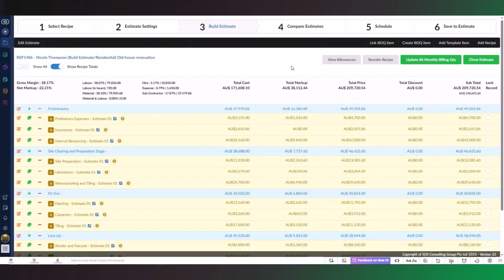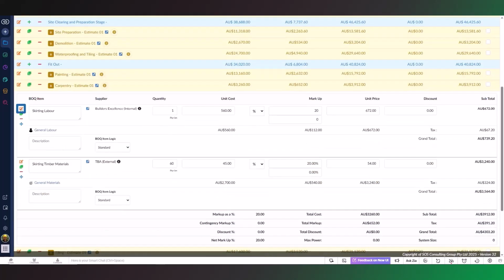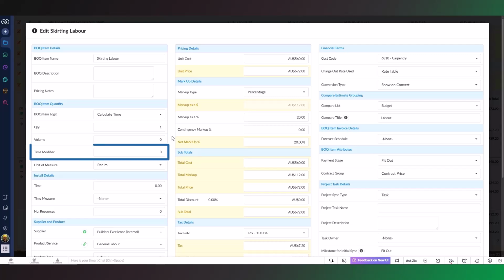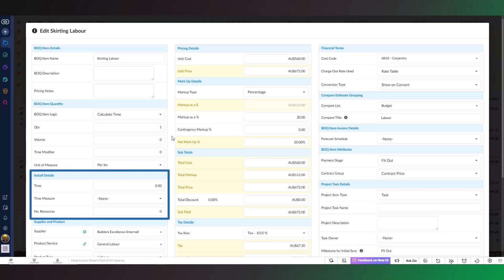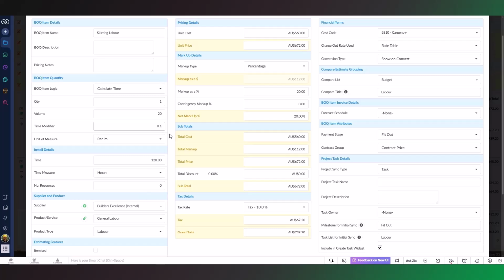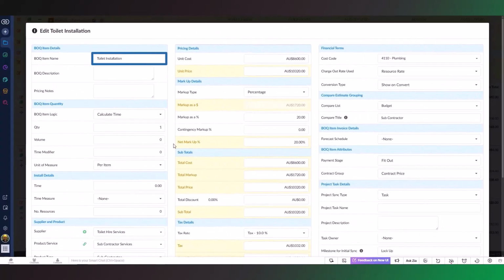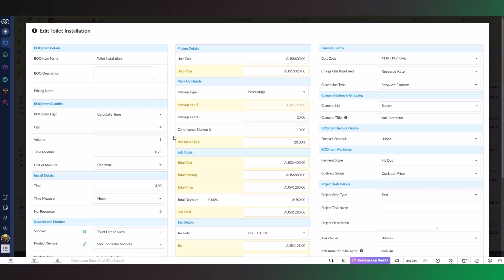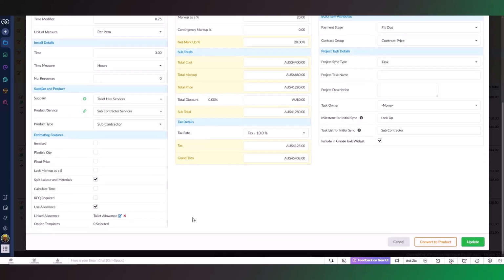Time Calculator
⏱️ Using the Time Calculator in BOQ Estimating

Need to estimate installation time and labour costs more accurately? This tutorial shows you how to use the Time Calculator logic in BOQ Estimating—a powerful feature in Builders Excellence that helps you calculate time-based pricing for labour-intensive tasks.

From entering volume and time modifiers to calculating total hours across quantities, you’ll learn how to automate labour costing for services like skirting and toilet installations. Plus, we cover split labour/material costing and the allowance feature to ensure accurate pricing even with multiple materials per task.

✅ What You’ll Learn:
- Selecting “Time Calculator” as BOQ item logic
- Using volume, time modifier, and quantity fields
- Switching time units between minutes and hours
- Calculating time-based cost, price, and markup automatically
- Applying split labour/materials and allowance budgeting for better control

🎯 Perfect for: Estimators, tradies, and project planners who need smarter labour calculations and seamless pricing workflows.

🛠 Make your estimates work harder for you—with zero guesswork.